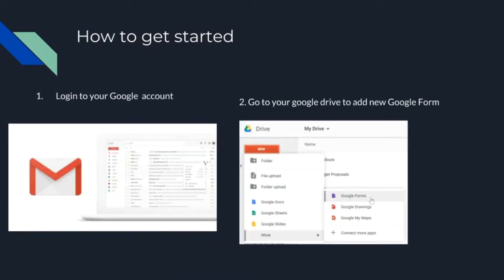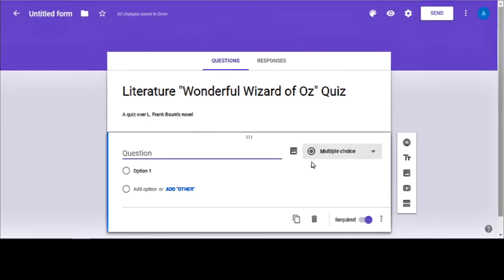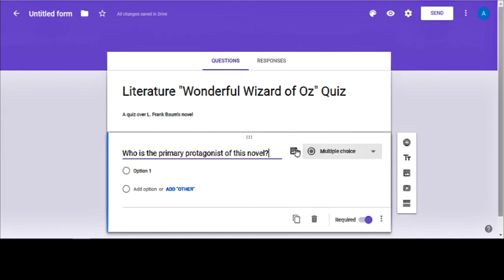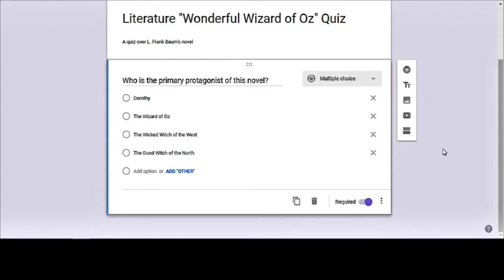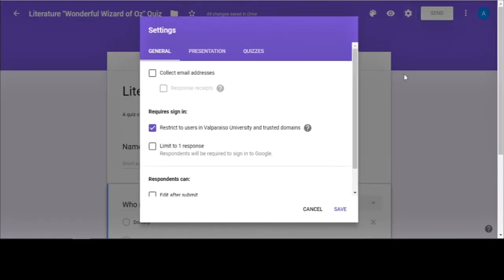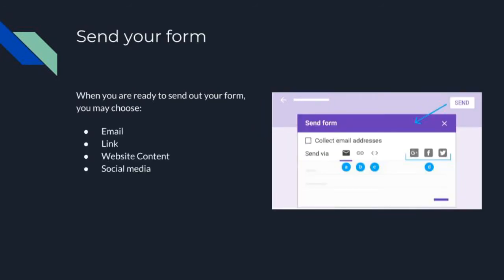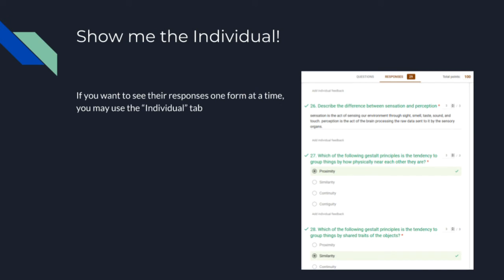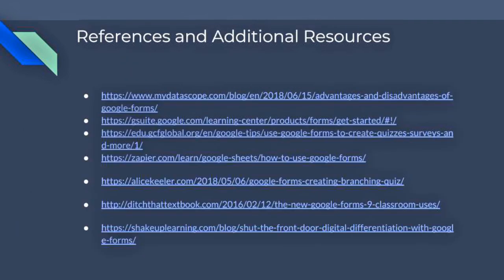Google Forms for Teachers (Part 1 - Introduction)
This is a guide aimed at teachers who want to learn how to use Google Forms as an assessment tool in their classrooms. It includes making a basic assessment, grading tools, and ways to view the data collected.

Quiz Yourself!

Recorded and Edited By: Amelia Comer
Script By: Alex Neaveill
Slides By: Mehmet Turan